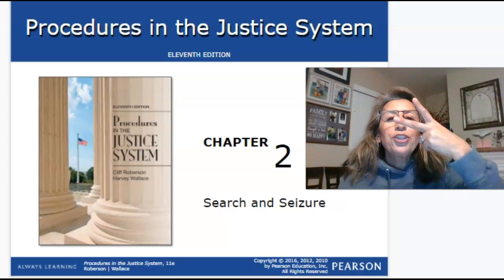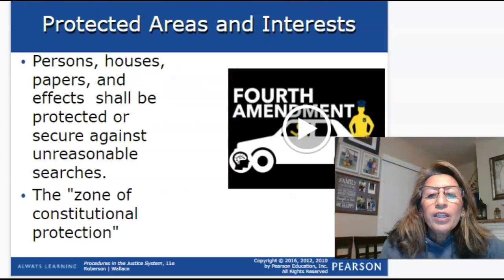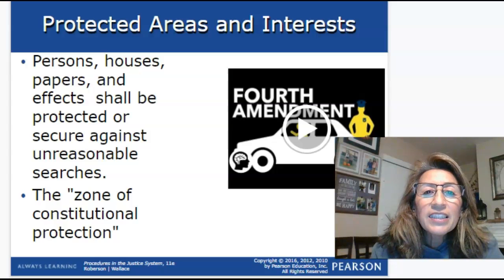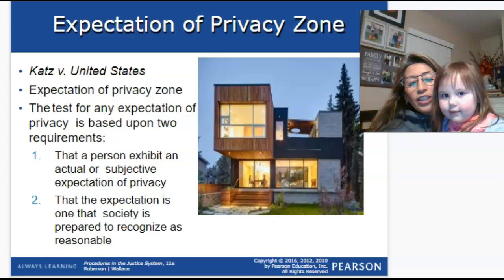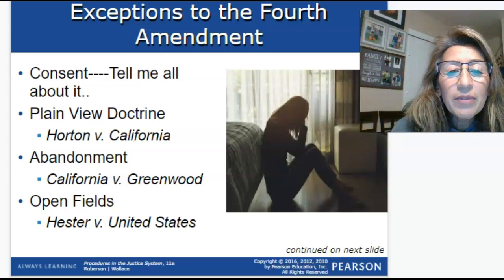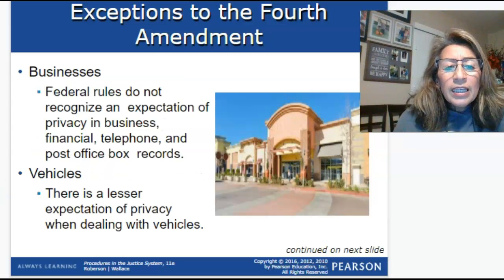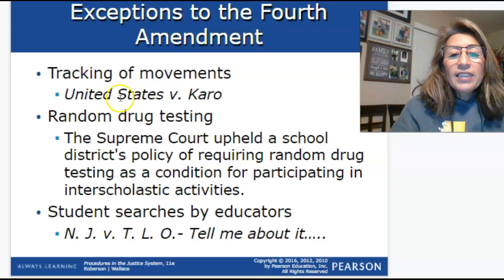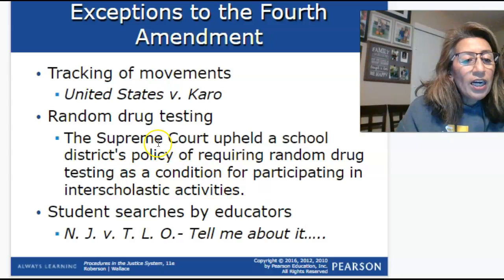Chapter 2 Part 1